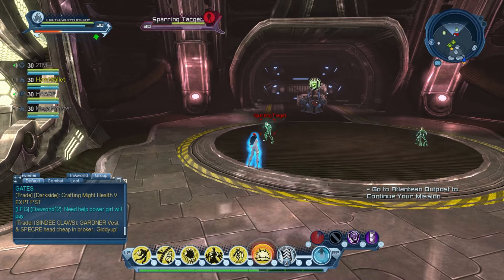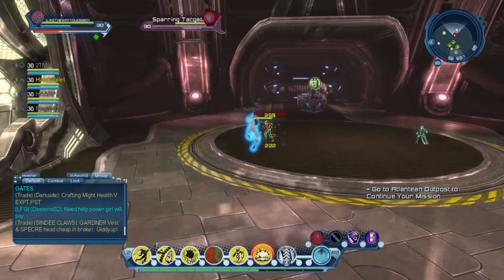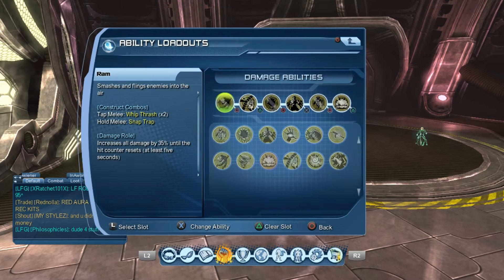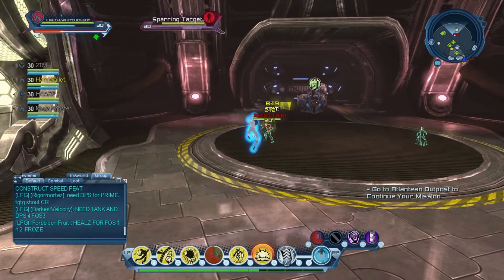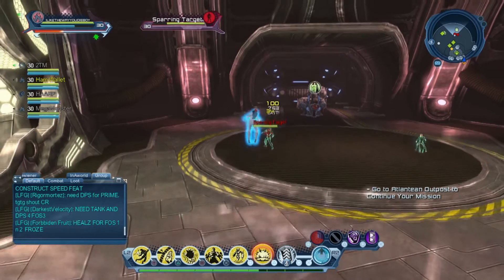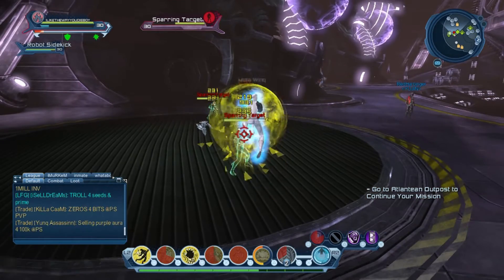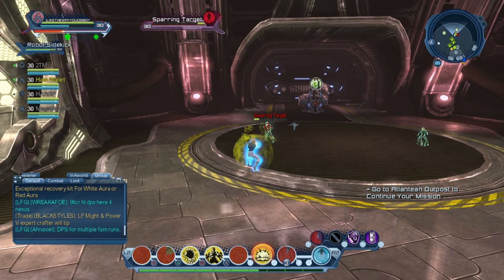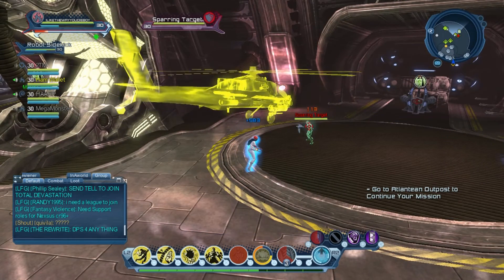DCUO HARD LIGHT DPS RANGE LOADOUT PVE GUIDE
Showing off a hard light dps loadout. I didnt mention why I have light claws on the loadout, because this is a ranged dps guide and light claws is close combat, but I have it for the occasional close combat stuff that I encounter